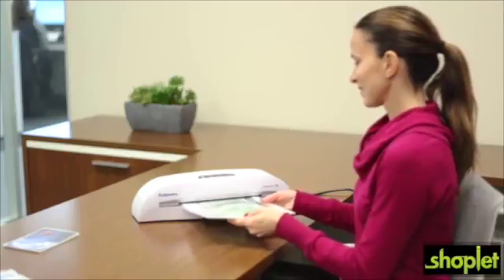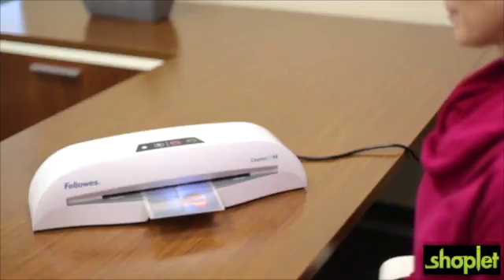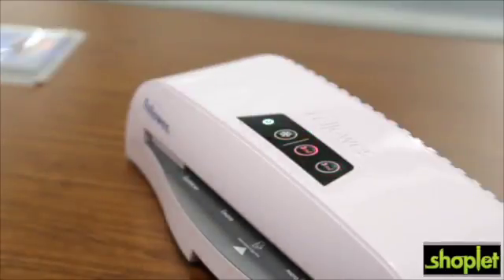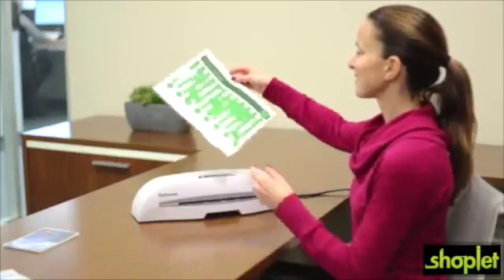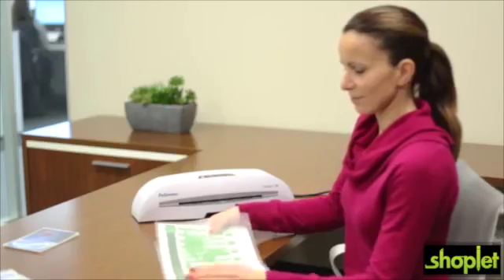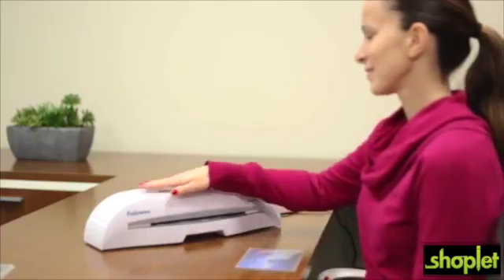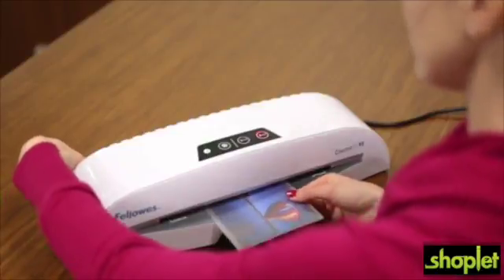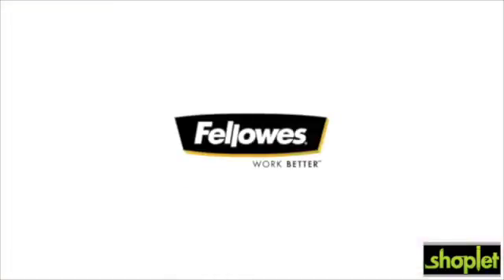Fellowes® Cosmic™2 95 Laminator with Pouch Starter Kit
Designed for home or small office use, the Cosmic2 95 Laminator accommodates 9-1/2" wide documents and features advanced temperature control for consistent results. HeatGuard Technology keeps heat inside so laminator is comfortable to touch.